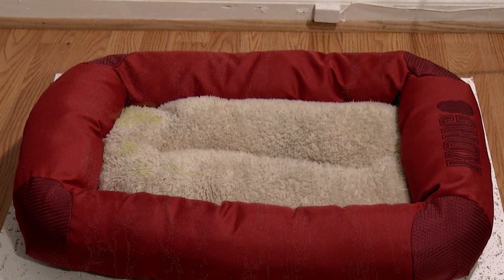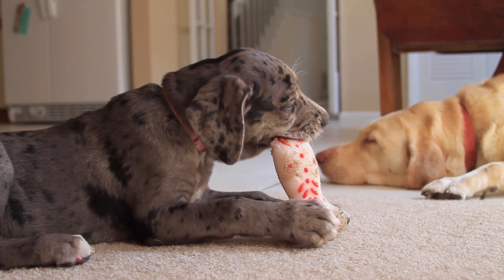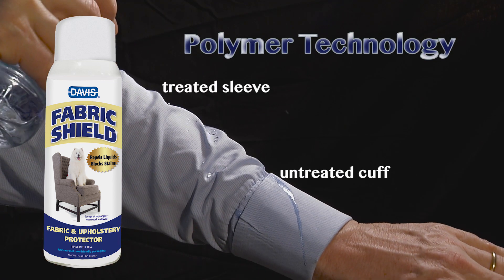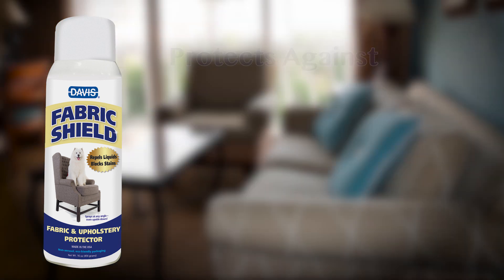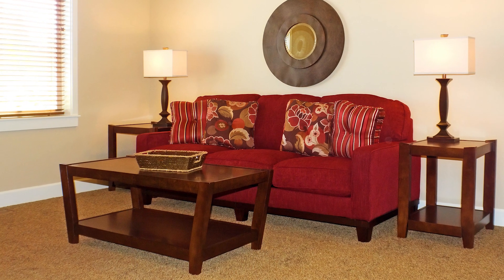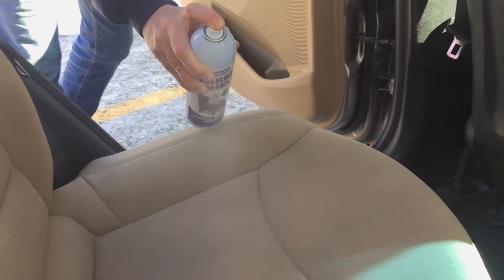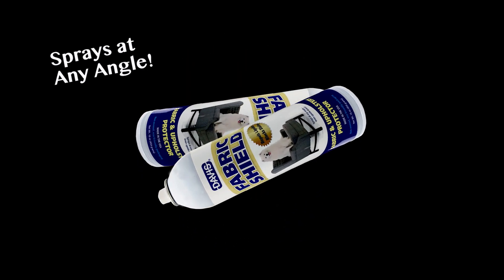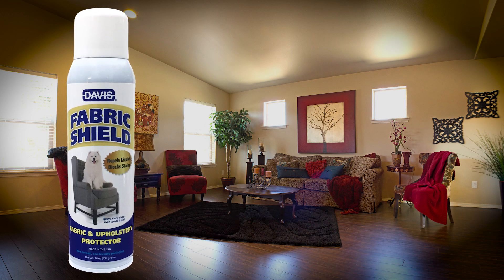Davis Fabric Shield